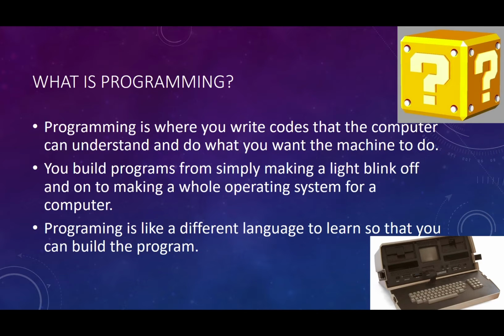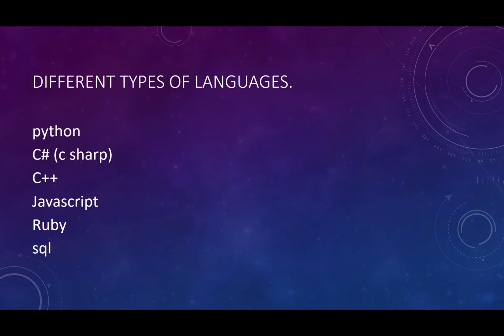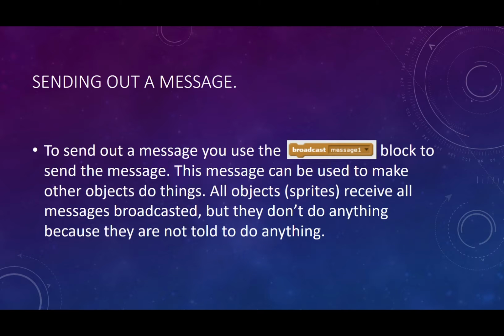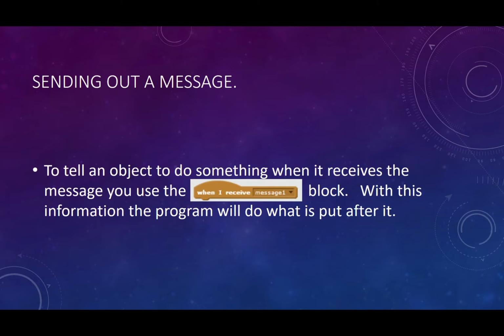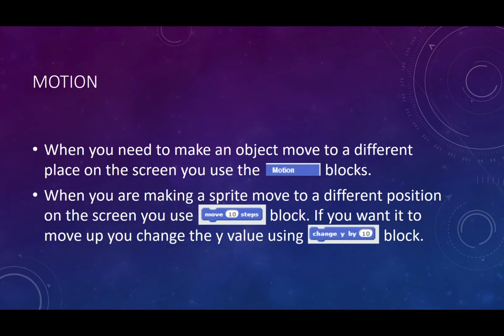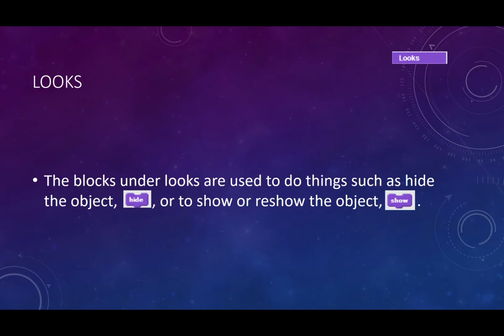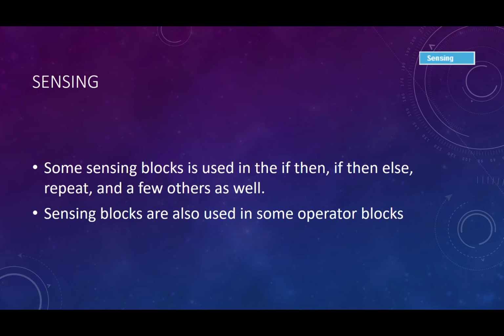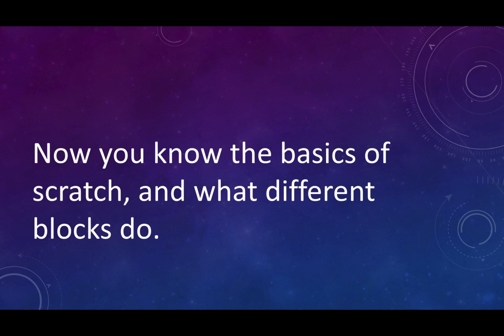Programming with scratch video 1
This is a a slide show about scratch and a little bit on how to program with scratch. In the next videos we will go over the actual programming in scratch.